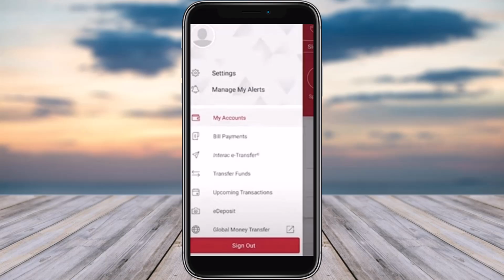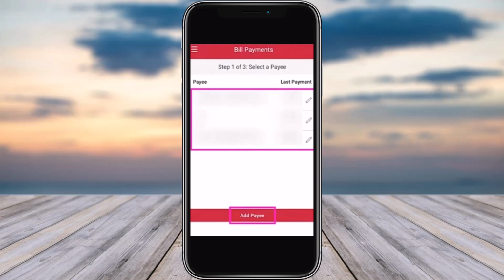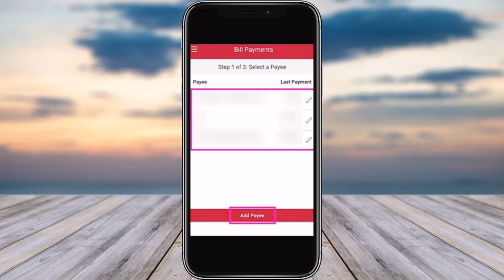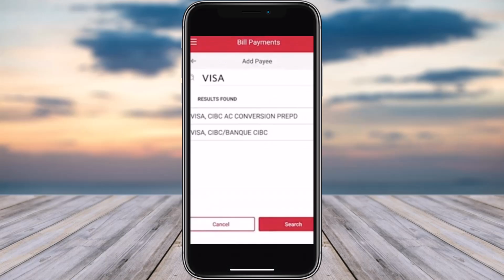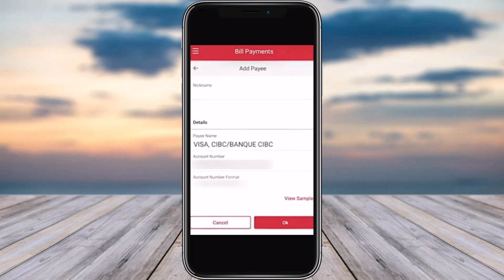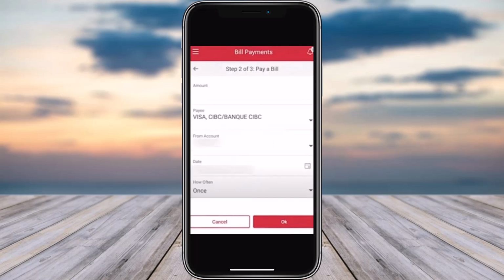How To Pay Credit Card Bill CIBC App !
Hello everybody! Today, we have another useful tutorial for you. In this video, I’ll show you how to pay your credit card bill using the CIBC app.

Step 1: Open the CIBC App
Launch the CIBC Mobile Banking app on your phone.
Sign in using your credentials (username & password).
Step 2: Access Bill Payments
Tap on the profile icon (top left corner).
Scroll down and tap on "Bill Payments" under "My Accounts".
You will now see:
Your existing payees (if you've added your credit card before).
Your previous payments history.
Step 3: Add a New Payee (If Needed)
If your credit card is not listed, follow these steps:

Tap on "Add Payee" at the bottom of the screen.
In the search bar, type "CIBC Visa" or the name of your credit card provider.
Select the correct option from the search results.
Enter the account number (found on your credit card statement).
You can also add a nickname for easy reference (optional).
Tap "OK" to confirm.
Step 4: Make a Payment
Select the credit card from your payee list.
Enter the payment amount (minimum, full, or custom amount).
Choose the account you want to pay from.
Select the payment date:
Immediate payment (now).
Schedule for later (future date).
Recurring payment (if you want automatic payments).
Review your details and confirm everything is correct.
Tap "OK" to complete the payment.
Step 5: Confirm & Check Status
You will receive a confirmation message once the payment is successful.
You can also check the transaction history in the "Bill Payments" section.